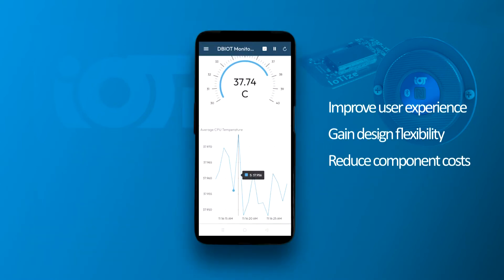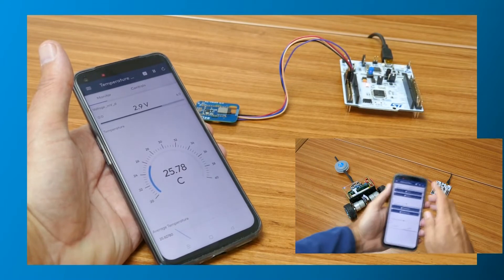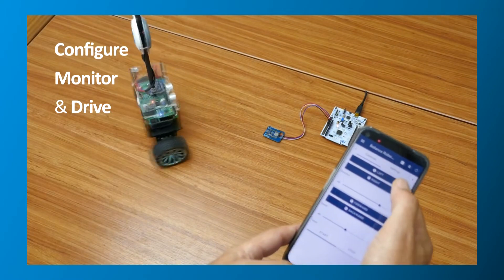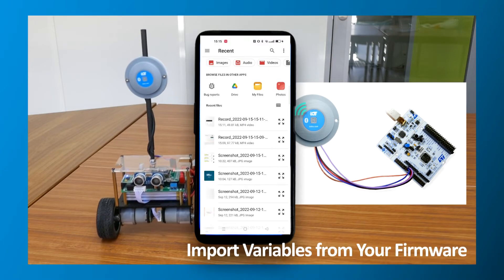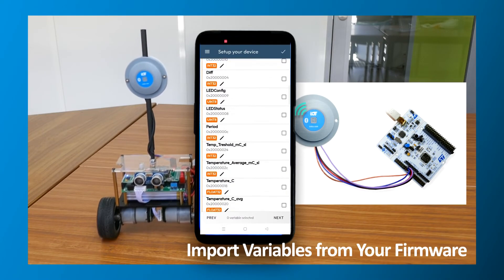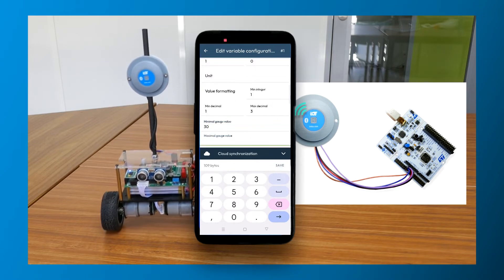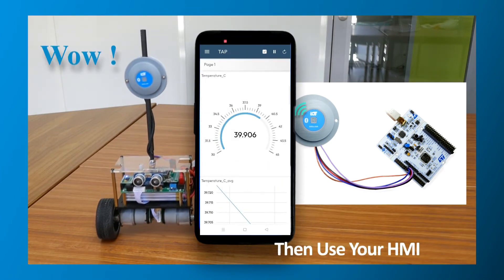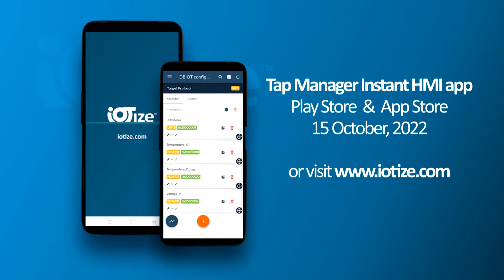New Tap Manager creates instant HMI for our Showbot! No Coding! No Expensive Tools!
Create user interfaces for any electronic system directly on a smartphone. It's easy and quick with Tap Manager. Connect a TapNLink wireless module to your STM32 microcontroller. Then, configure TapNLink directly on your mobile device.

Test ideas for human machine interfaces for monitoring performance, configuring system parameters, or for controlling the system during operation! There is no coding to do. The results are immediately visible on your phone.